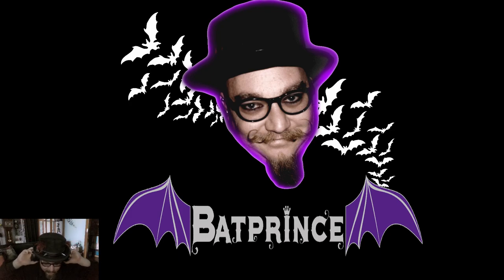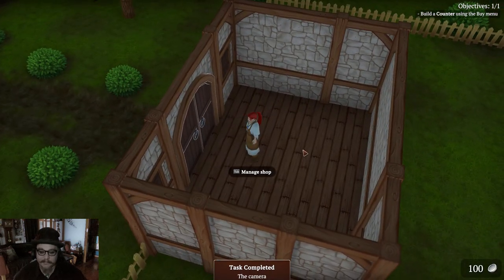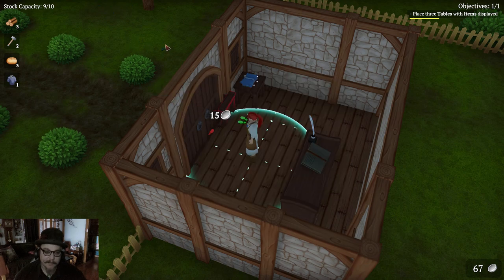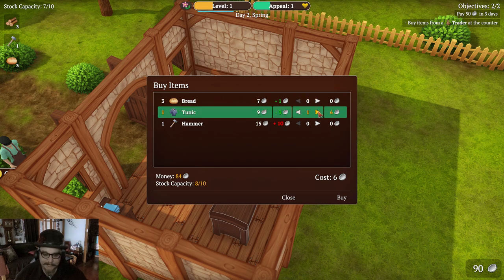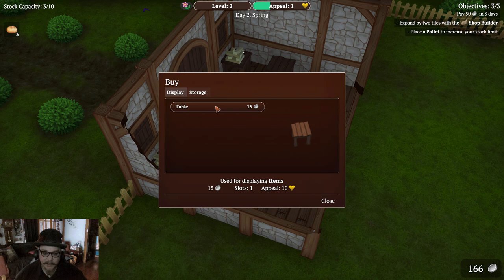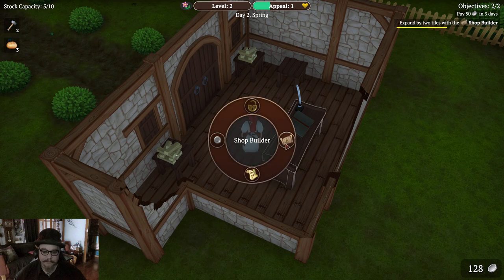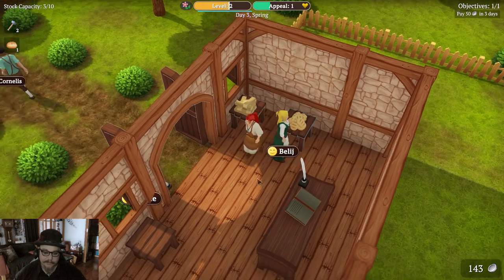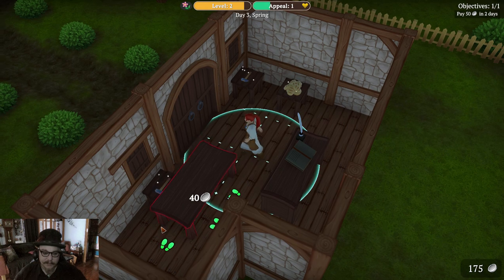Shirt Shop (Winkeltje)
Seling bread and hammers
in my shirt shop.
We start off having to buy
other peoples shirts to sell
but we make enough profit
to be able to buy ourselves
a spindle
and we learn to make
our own shirts to sell.
Oh, and shoes too.
Come buy my shoes!